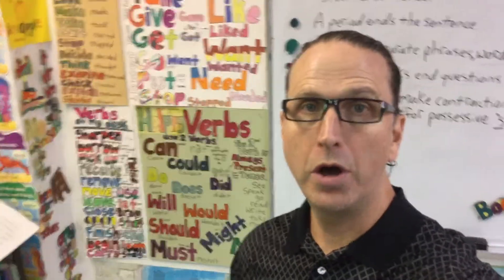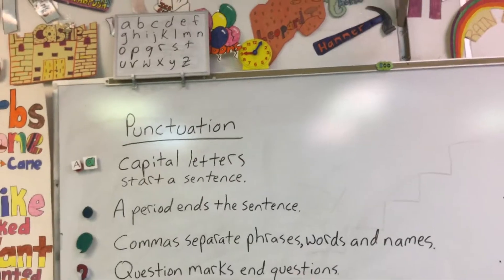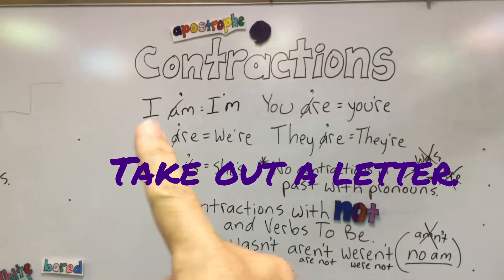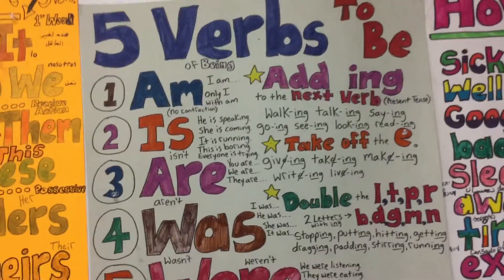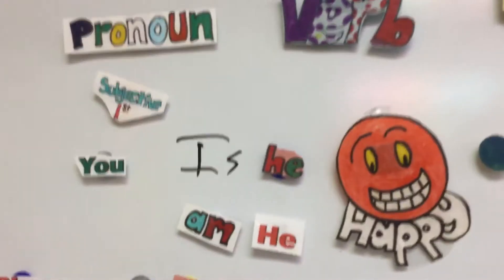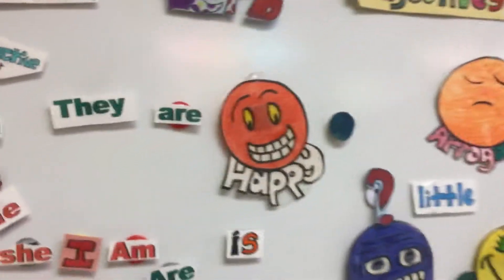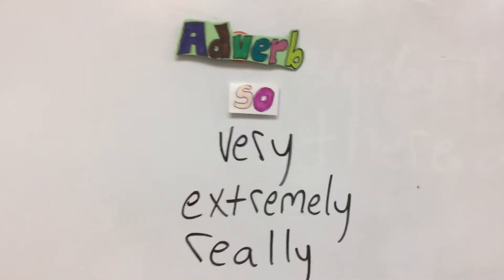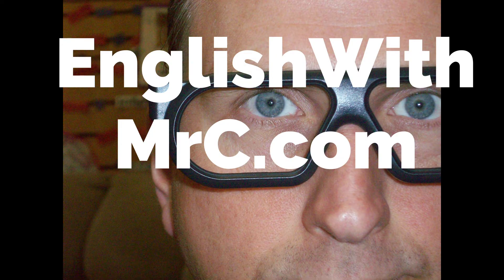Lesson 4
Part Four of a full course for English language beginners explains first sentences with the Verbs To Be. Grammar points include S forms with verbs, contractions with Not, formation of questions with Verbs To Be, and verb endings with ing.